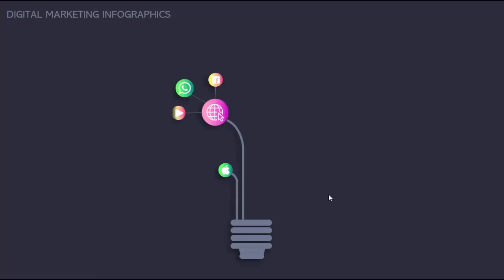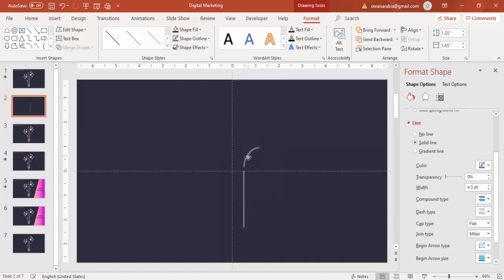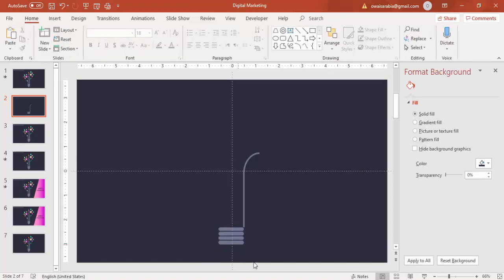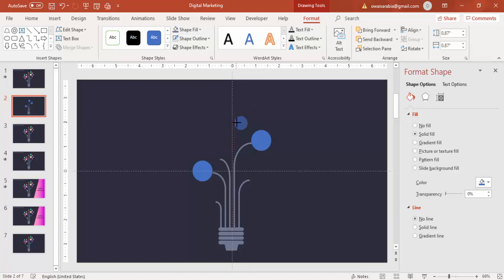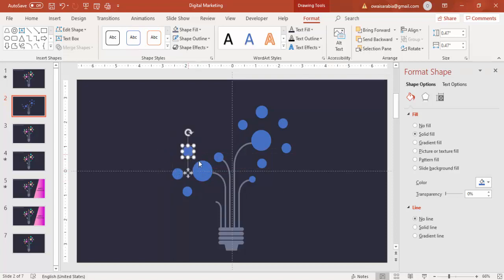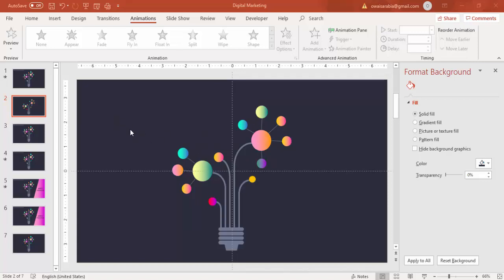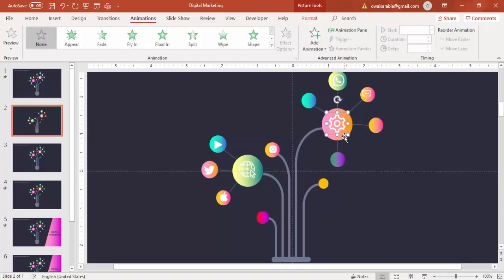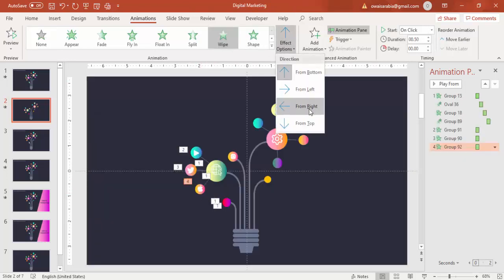Digital Marketing Infographic slide in PowerPoint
[Download link provided below]:
In this tutorial, I have explained how to make a Digital Marketing Infographics slide in PowerPoint.

Modern designs
Creative templates
Easy Editing
Business Slides
Corporate Slides
PowerPoint diagrams
Professional designs
PowerPoint infographics
Popular slides